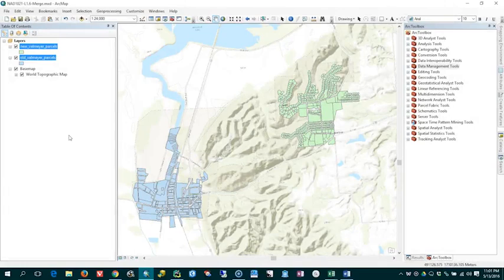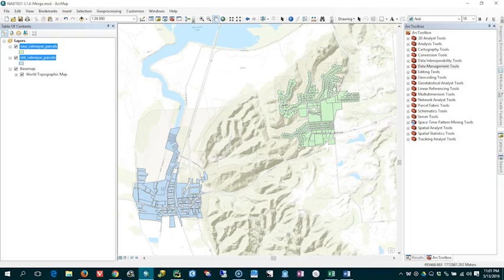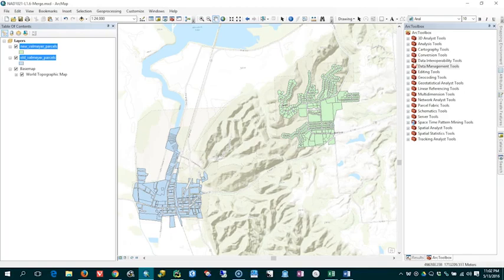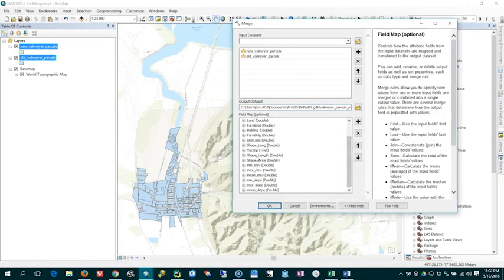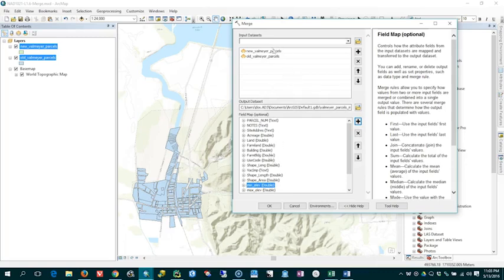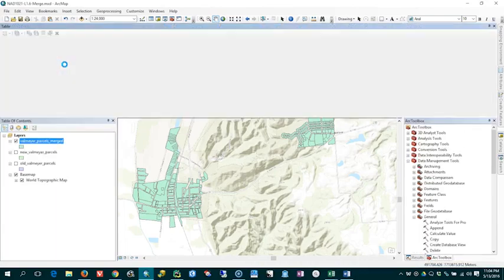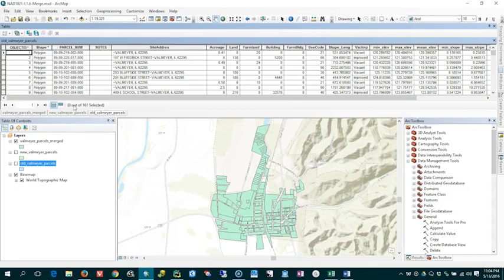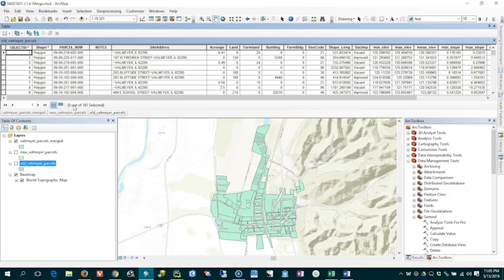6 Merge Tool University of California, Davis Coursera